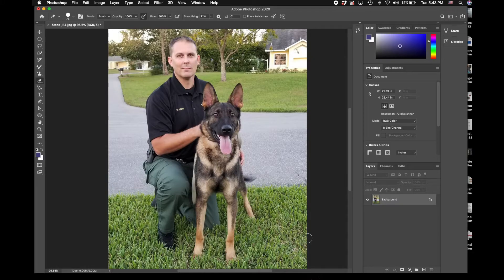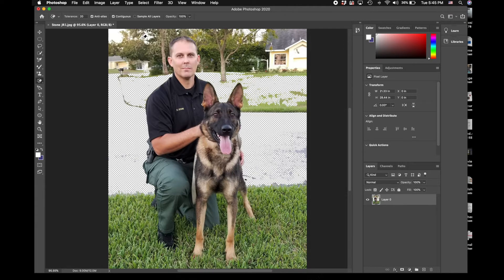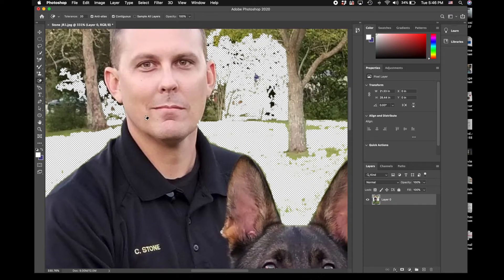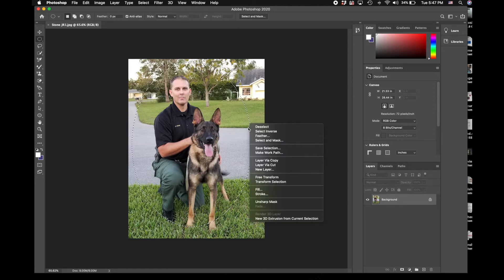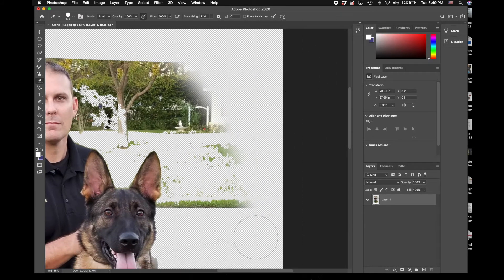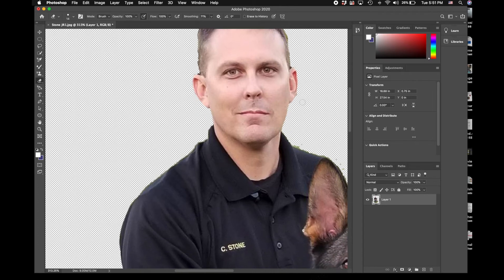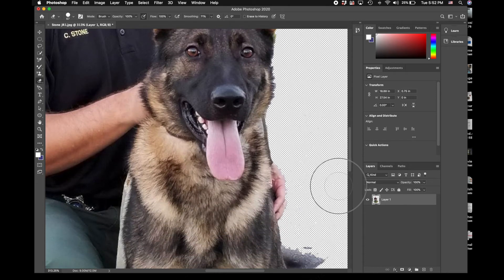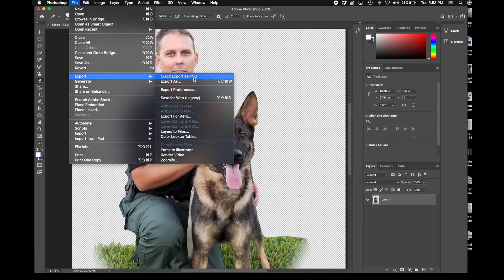How to.. Removing Backgrounds for Engraving(Photoshop)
We walk you through our method of background removal from photos using PhotoshopCC in efforts to prep for laser engraving. Using different tools to achieve the same end result.